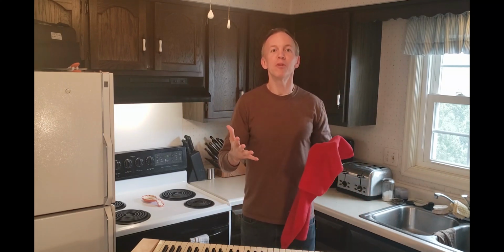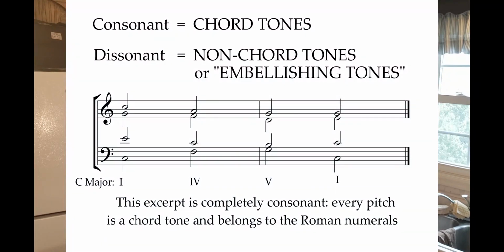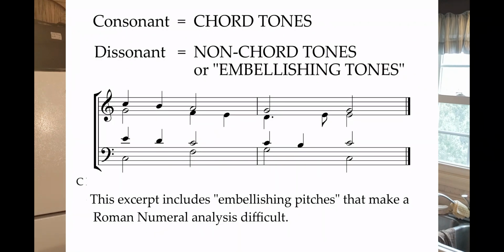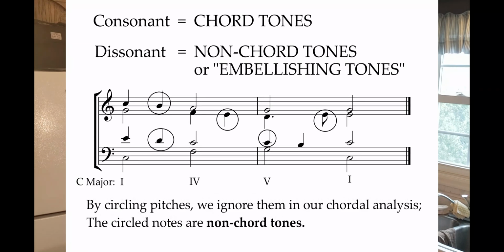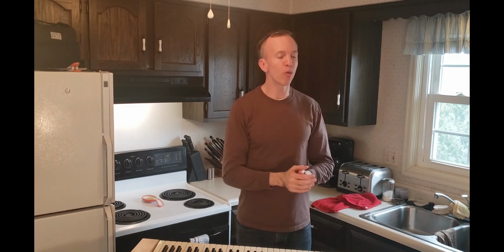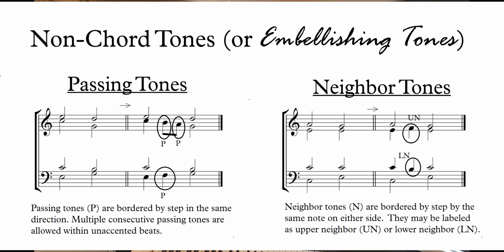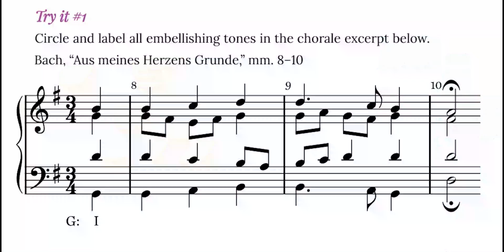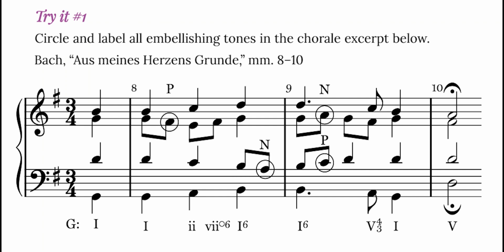Music Theory at Home: Episode 2